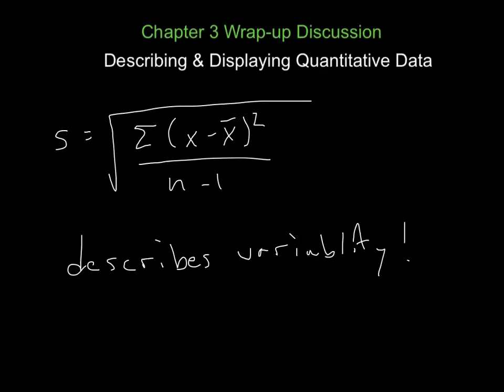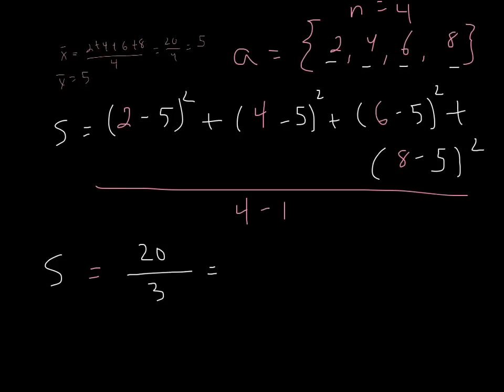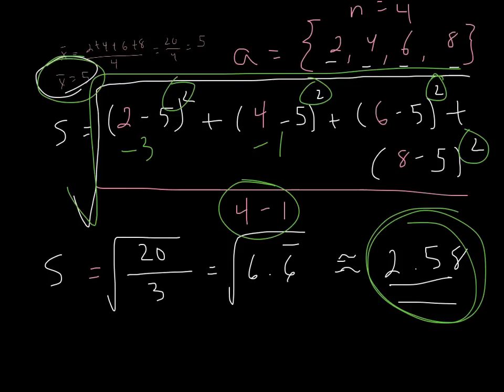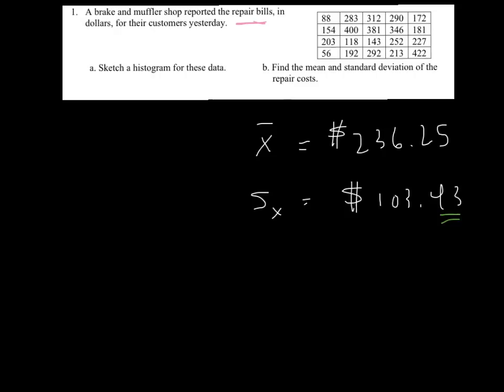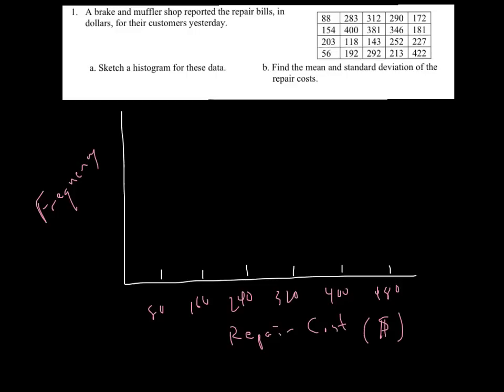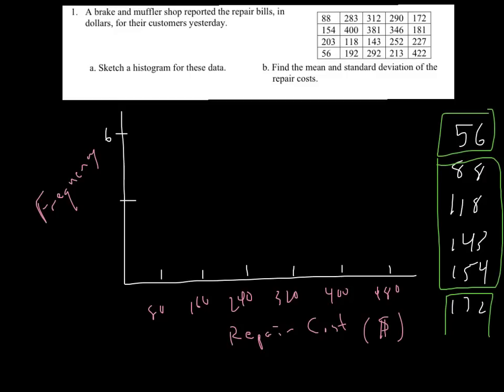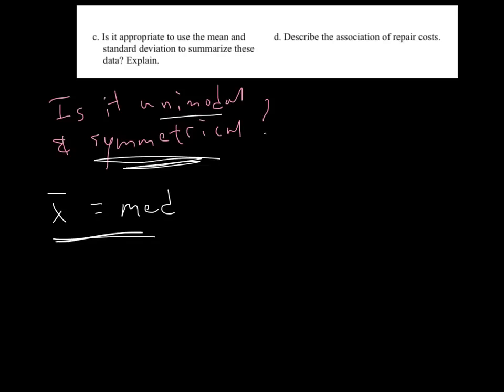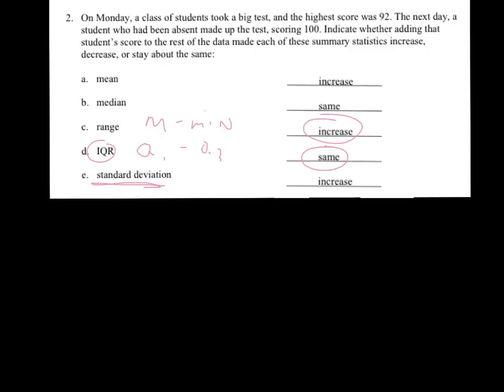Chapter 3 Wrap-up